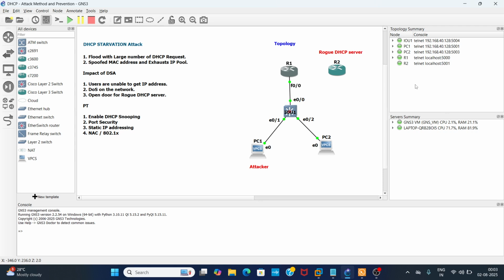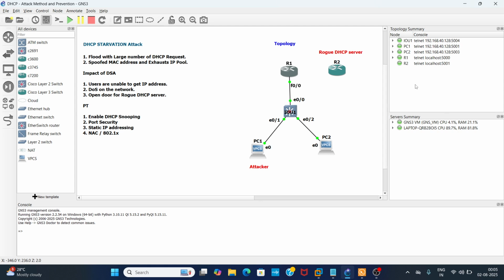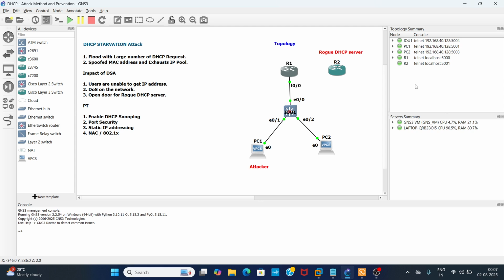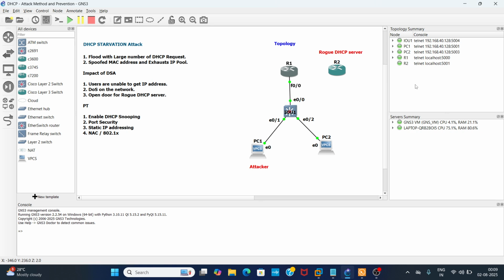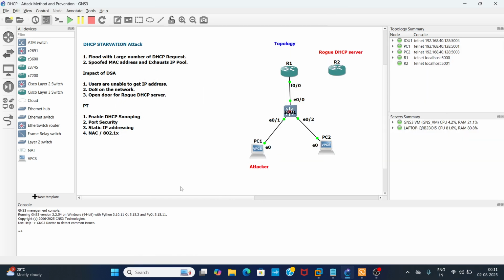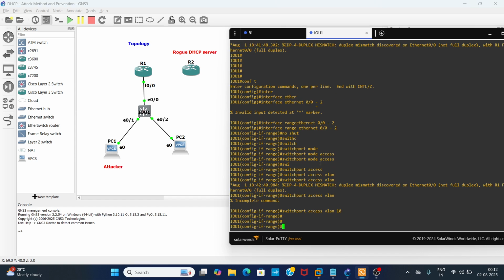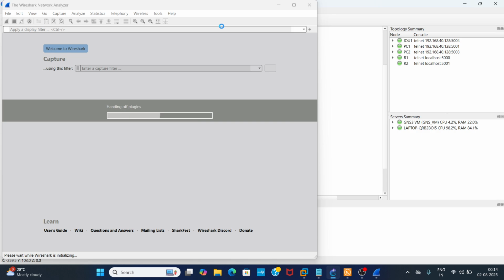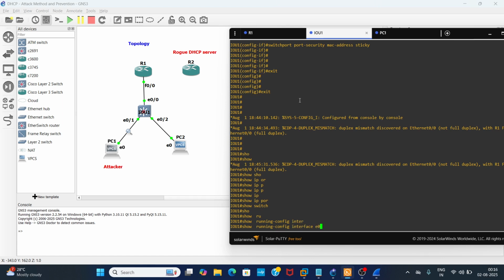DHCP Starvation Attack Explained | Real-Time Networking Example + Prevention Tips 🔐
In this video, I have break down one of the most overlooked but dangerous network attacks: the DHCP Starvation Attack. See how attackers can exhaust your DHCP server using automated tools — cutting off IP addresses and taking control of your network.

How DHCP Starvation attacks operate
Effective prevention methods (Port Security, DHCP Snooping, and more)